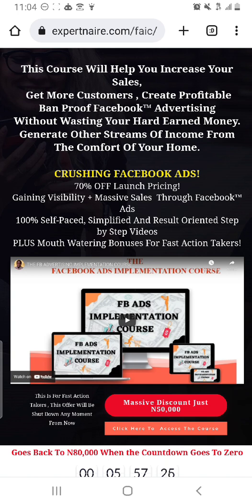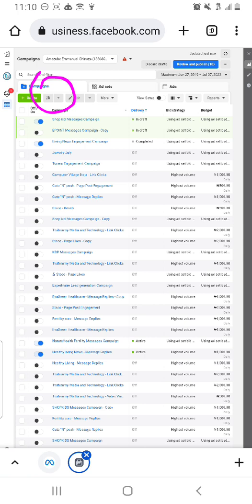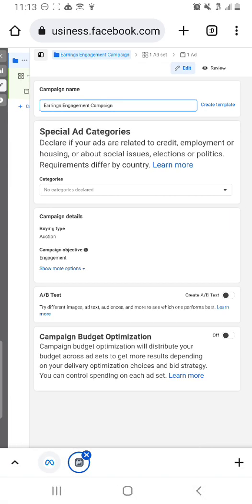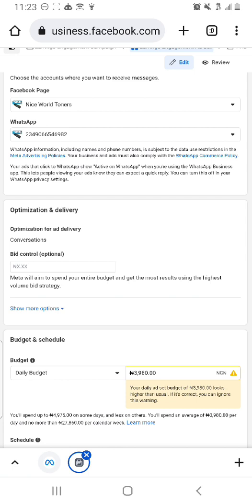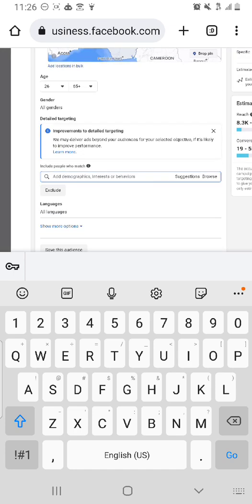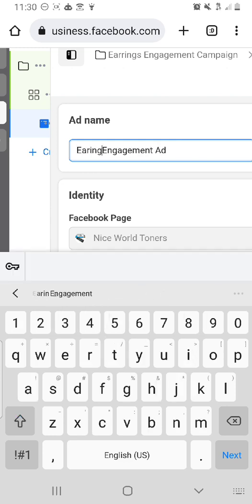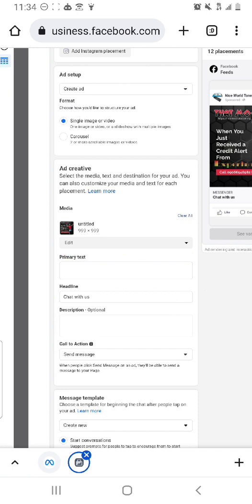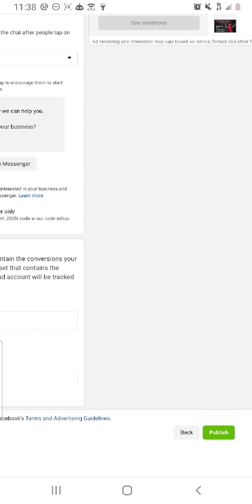How create an advert using mobile phone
NOTE that this is just a basic of how to place an advert on Facebook using your mobile phone.

Facebook Ads Implementation Course }

The Ultimate Profitable Facebook Ads Blueprint }

Facebook & Instagram ads sales magnet }